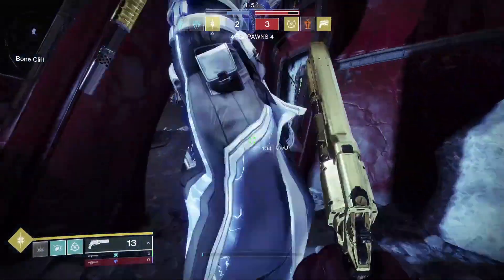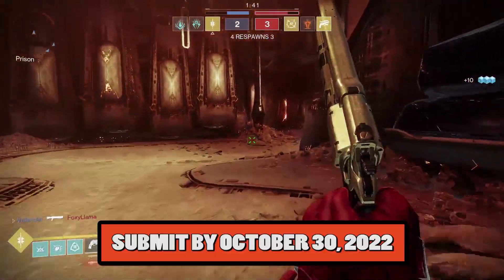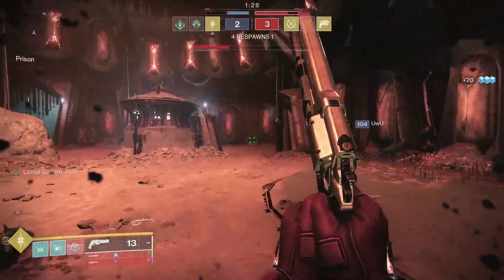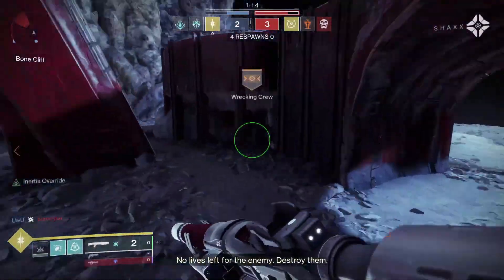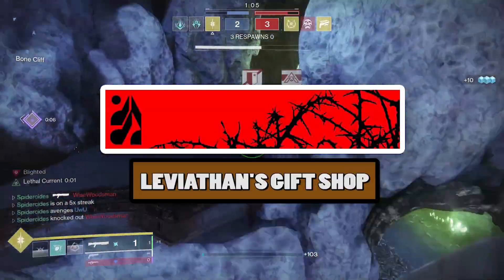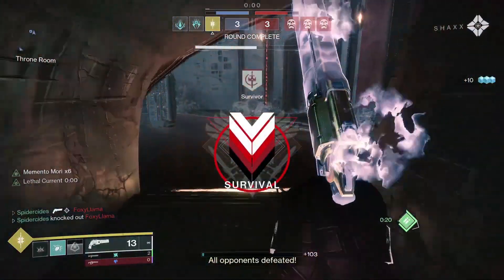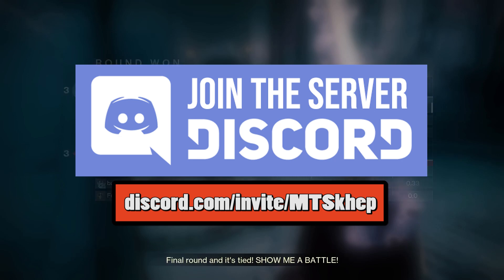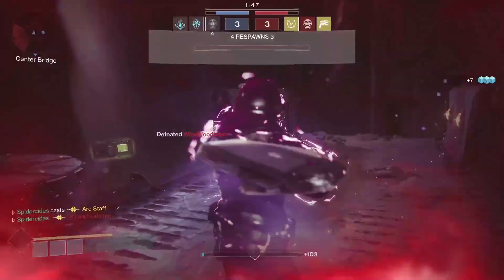WIN The Scientia Illuminata Emblem! | Destiny 2 Fashion Contest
and share your spookiest fashion designs for your chance to win the following emblems

🥇Scientia Illuminata
🥈Follow The Light
🥉Leviathan's Gift Shop

You have until October 30, 2022 and then I will be going 🔴LIVE on Halloween right here on Youtube!

🔴 Be sure to check me out on Twitch for my LIVE STREAMS